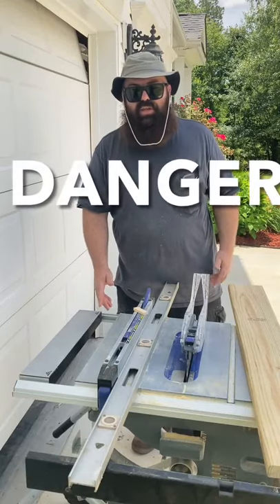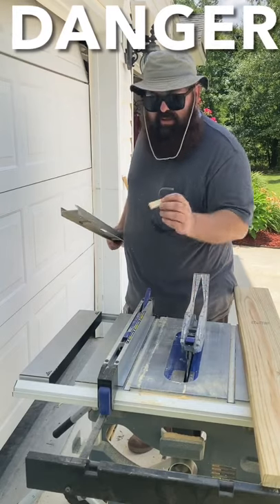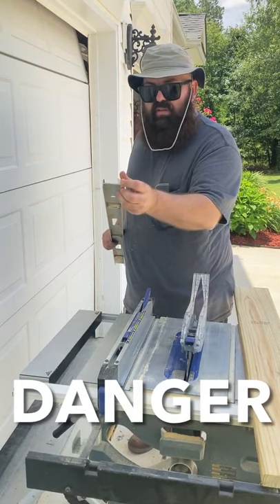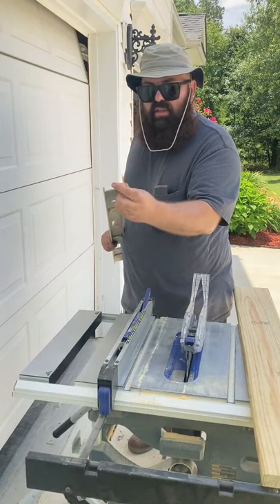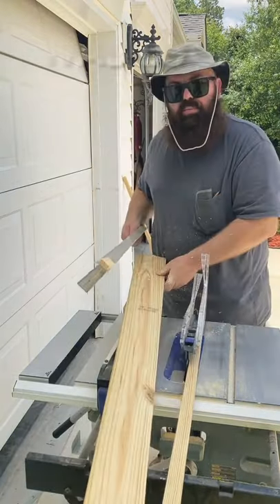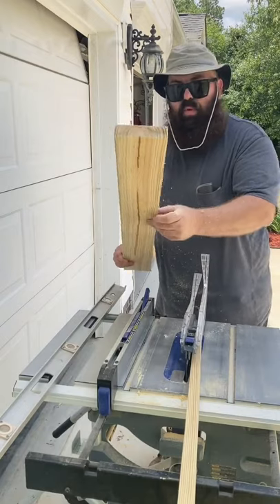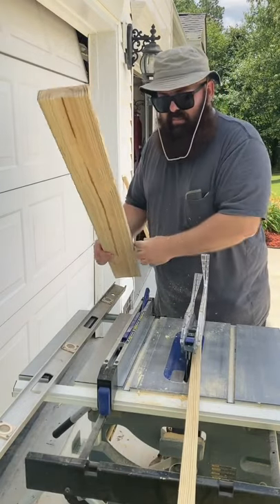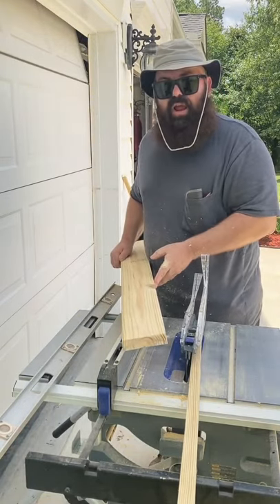Dangerous - Cut a Taper on a Table Saw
This could be dangerous - DON'T TRY THIS!!! You can cut a taper on a table saw with just a level and piece of scrap wood. This tapering jig hack is easy to execute on the jobsite, in the shop, or at home. Tapering with a level is one of the hacks I learned while building decks. This and other jobsite table saw tricks/hacks are easy for one time needs and accurate enough for construction purposes. The taper is created by the difference of one end of the board from the other end as it compares to the table saw fence. These table saw tips have given me a safe way to produce these cuts. This is the easiest way I know to safely create a taper.